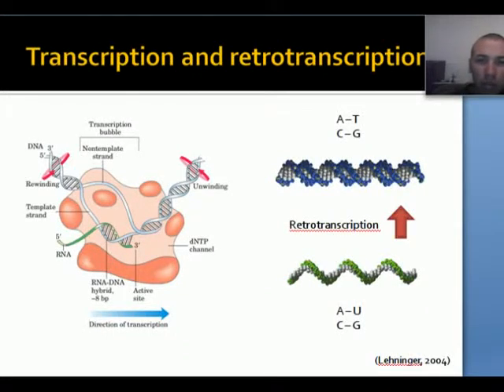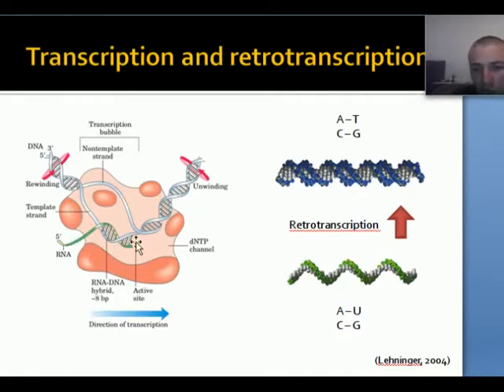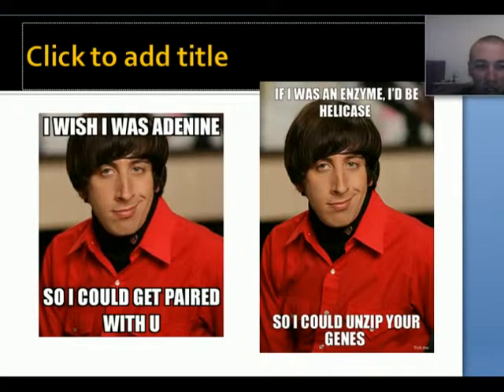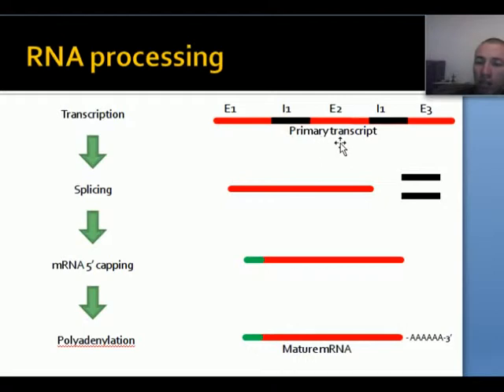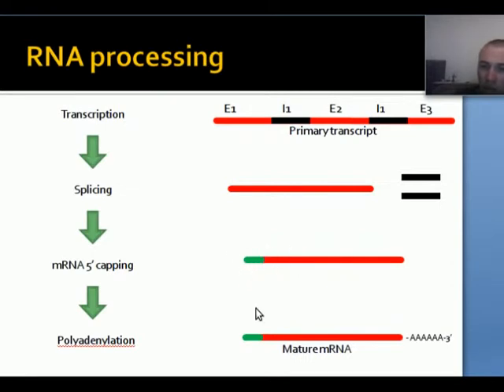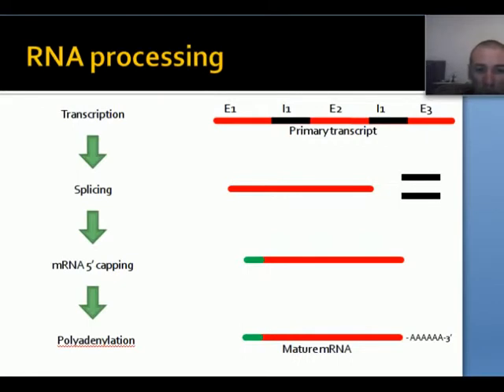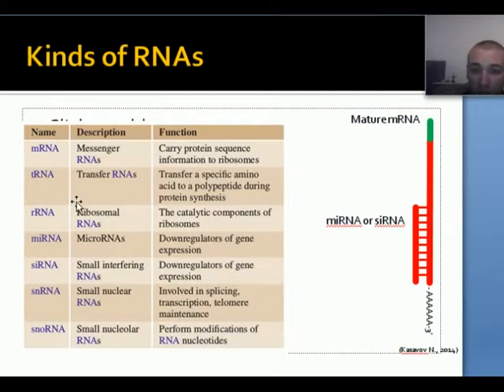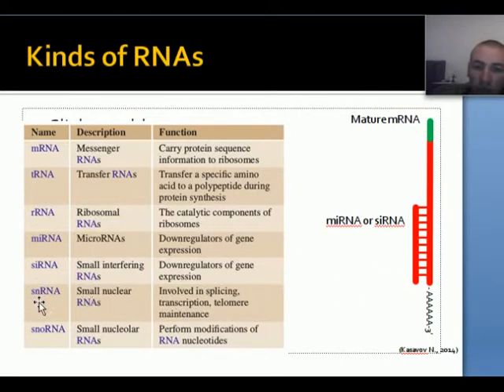Mexicoder bioinformatics - Session 2.3 Transcription and RNA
Second session of the Mexicoder bioinformatics course - Details of the central dogma

For ease of viewing it was split into 5 parts